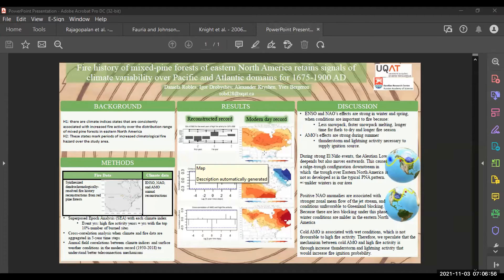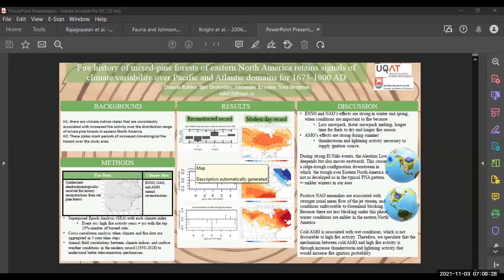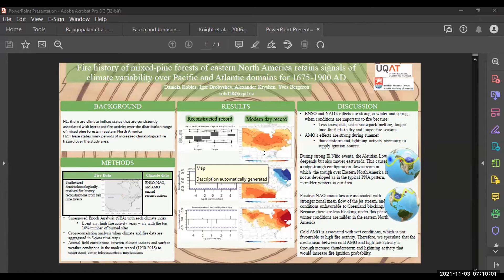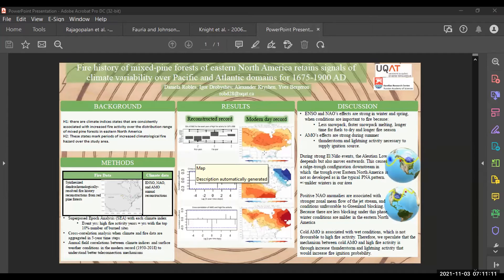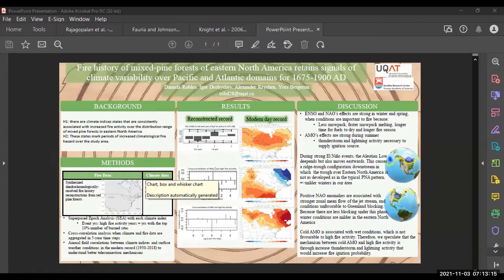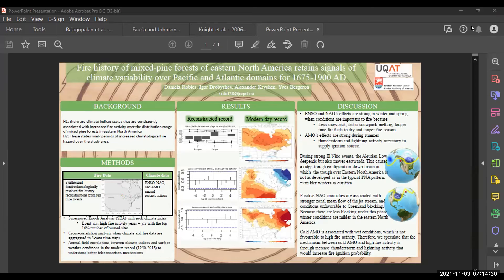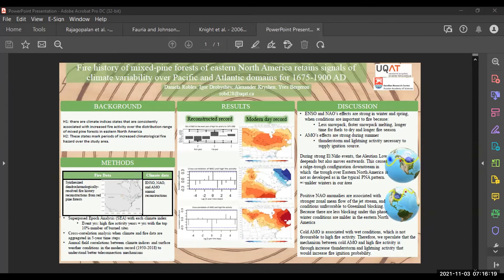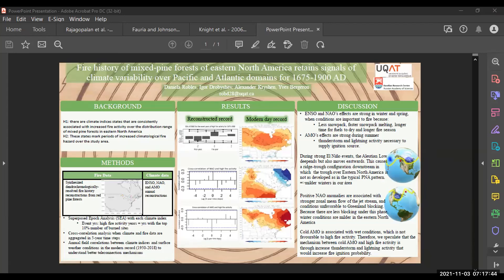IRNonColdForests2021 DanielaRobles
Fire history of mixed-pine forests of eastern North America retains signals of climate variability over Pacific and Atlantic domains for 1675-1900 AD